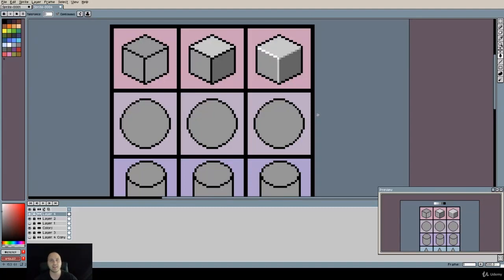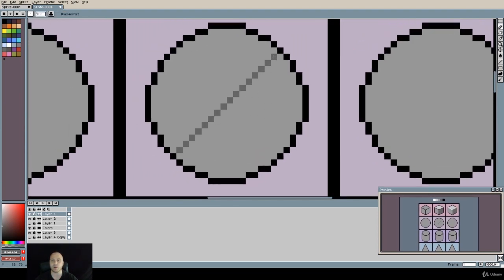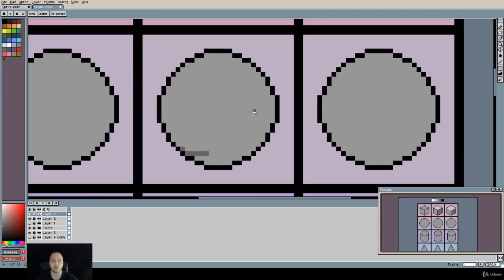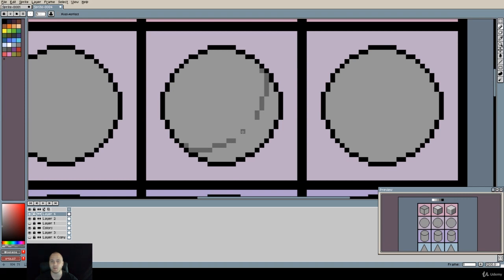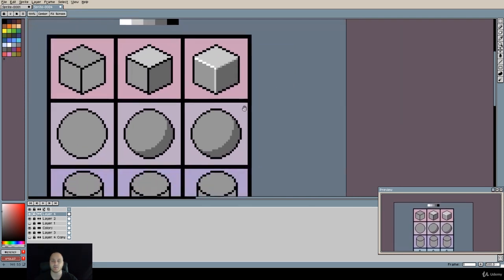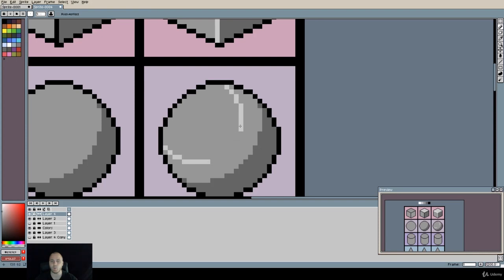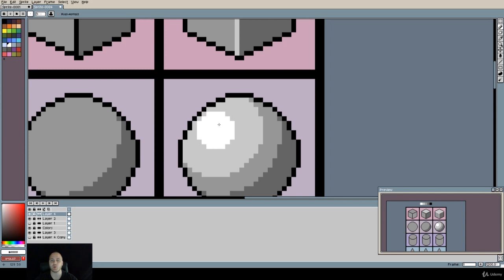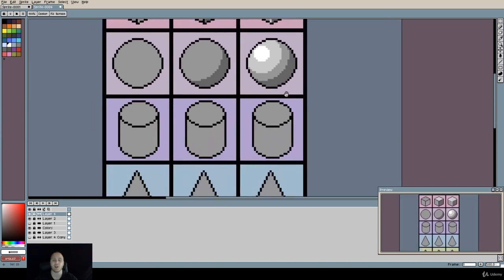Pixel Art Master Course - Beginner to Professional/Freelance : Shading a sphere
Pixel Art Master Course - Beginner to Professional/Freelance
?Learn everything about pixel art! From basic to advanced techniques and even how to freelance and talk to clients!